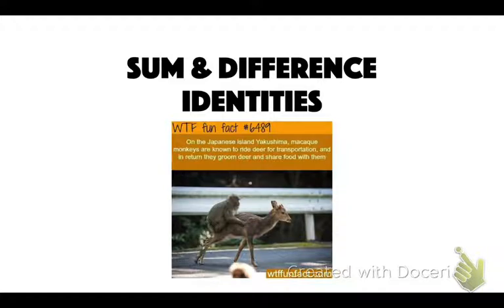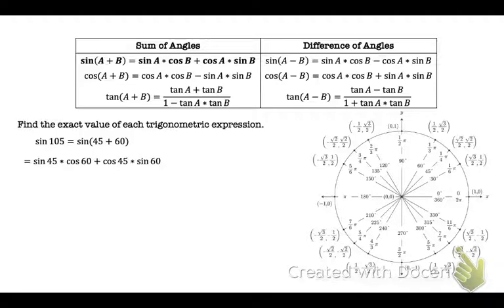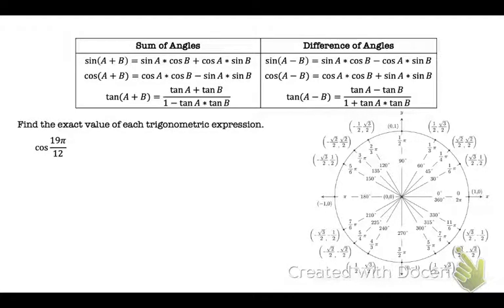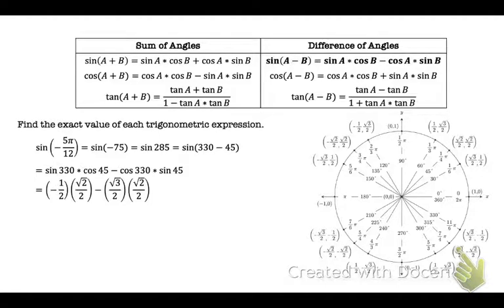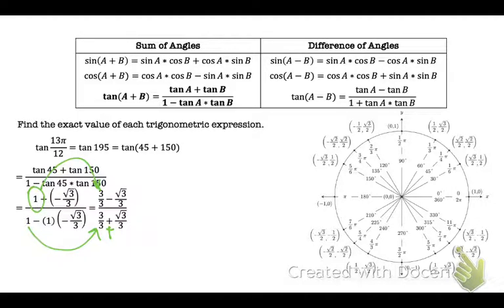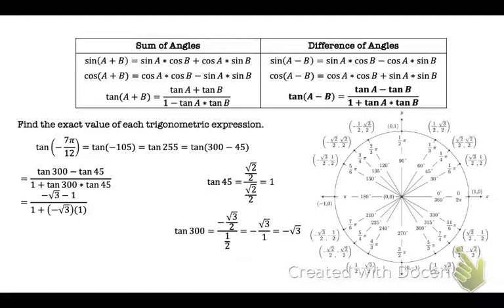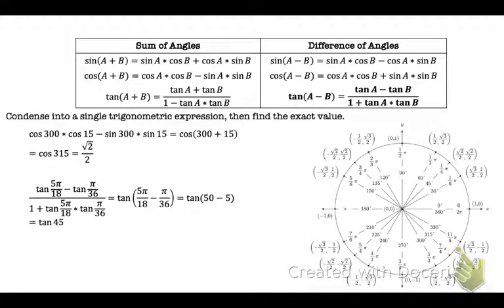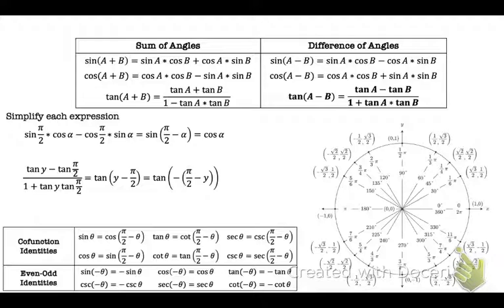Sum & Difference Identities